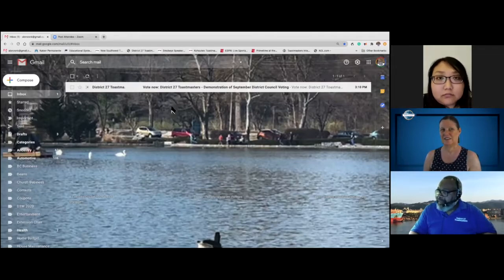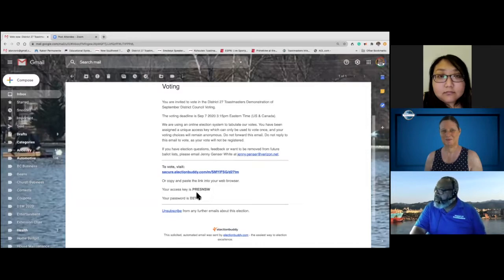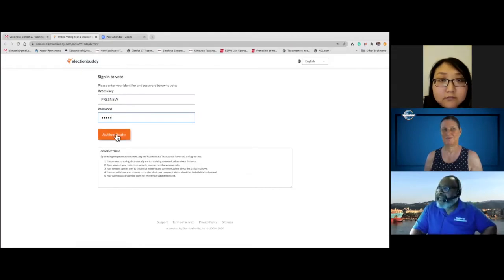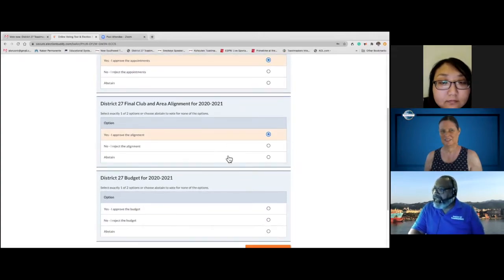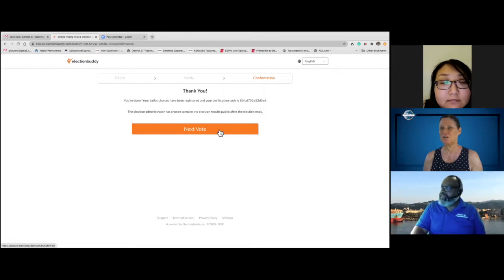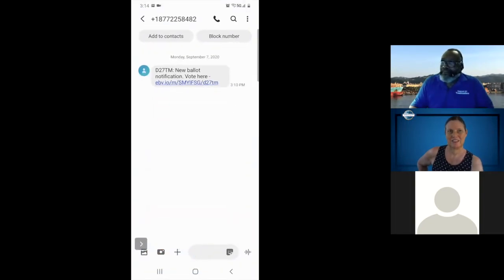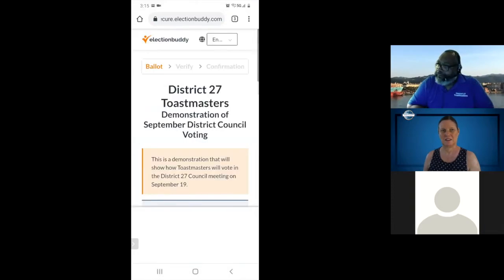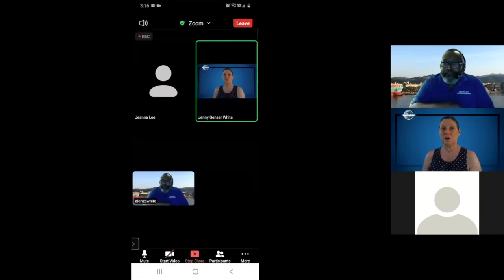How to vote using Election Buddy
Directions on how to vote on your computer or on your phone